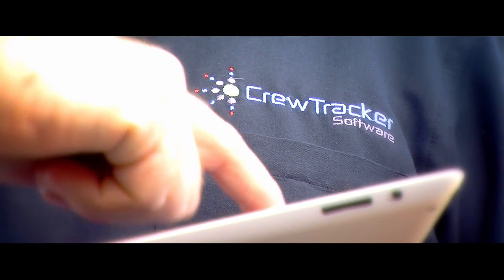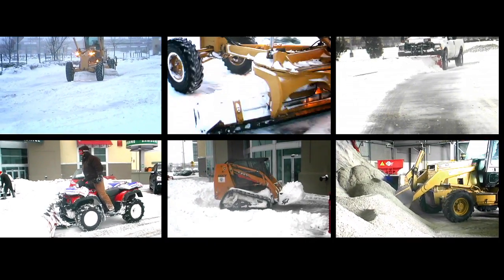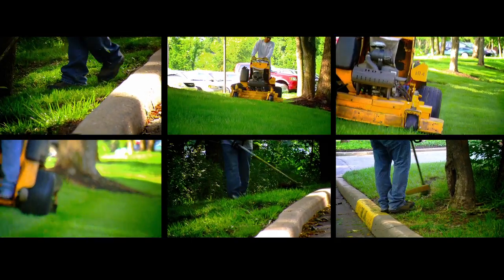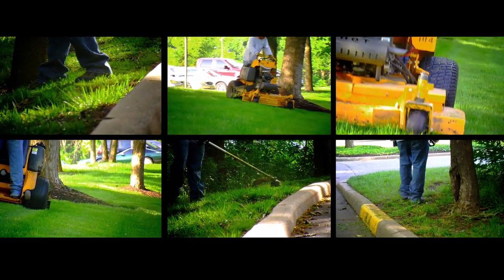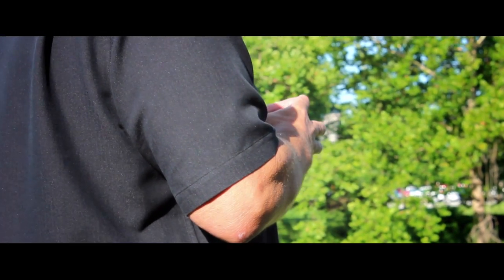Crew Tracker Software Expo Promo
We had the opportunity to work with Indigo Red. Crew Tracker Software has shown their film at a New York expo, to further promote themselves in what services they offer.